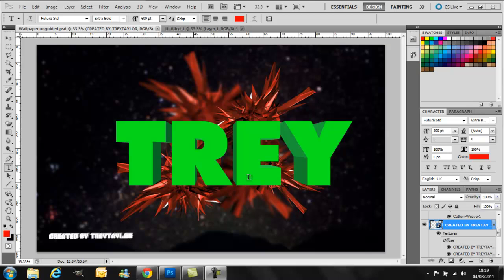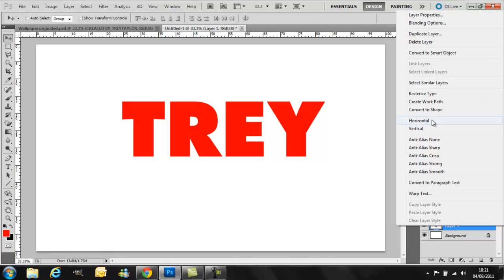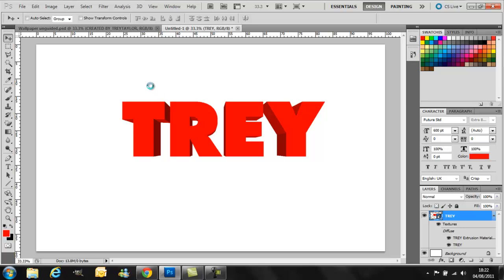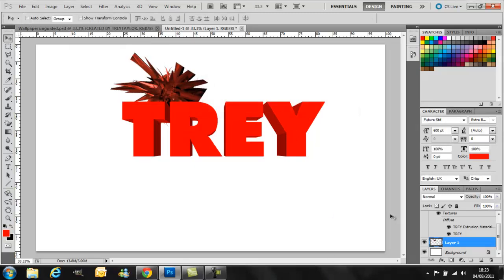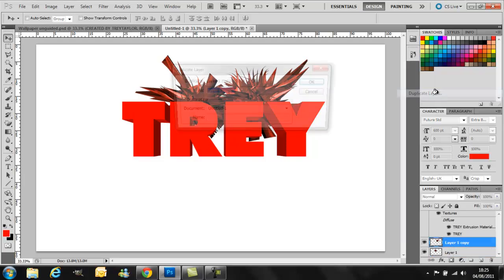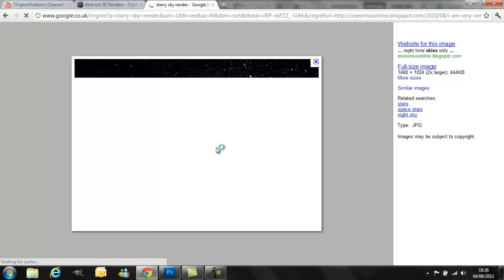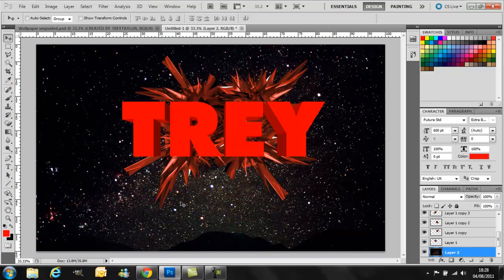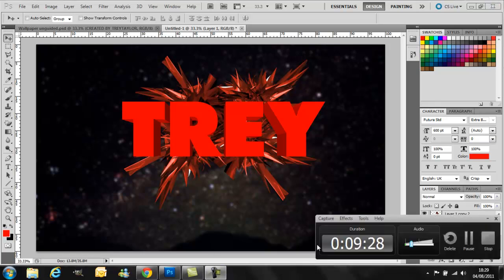Photoshop CS5 Tutorial: 3D Text and Abstract Background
Tutorial

Any things i can help you with please let me know!